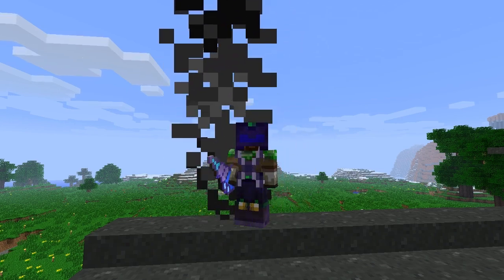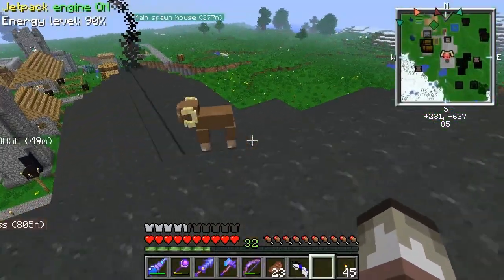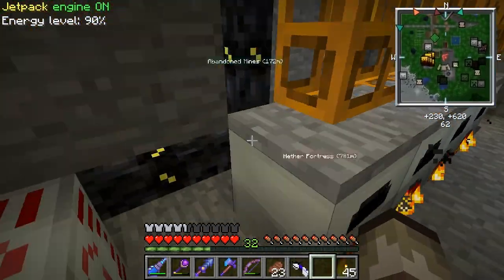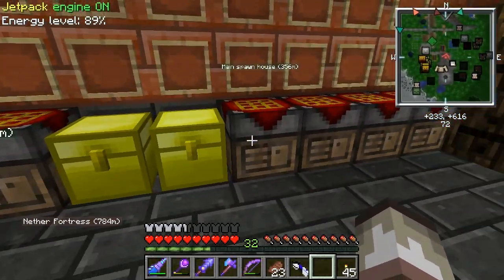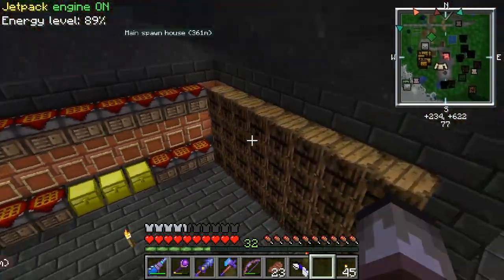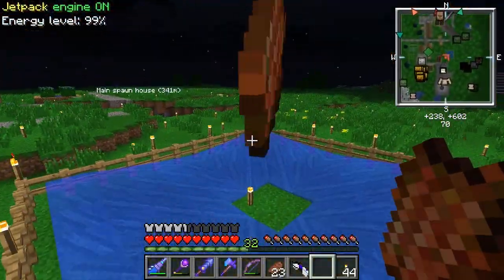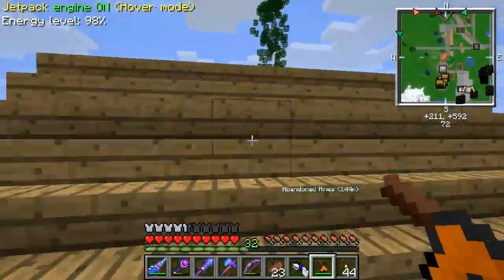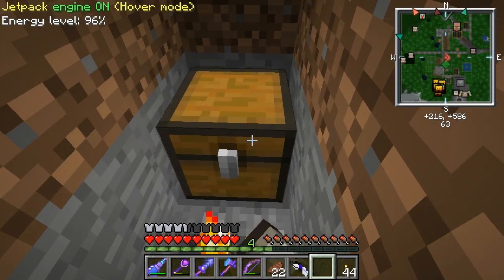Minecraft Atuin FTB Ep. 15 - Geoffrey's House (HD)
I've been busy building a new house for my butler Geoffrey. We also take a look at a little magic.

The Atuin Server is a whitelisted, invitation only server.